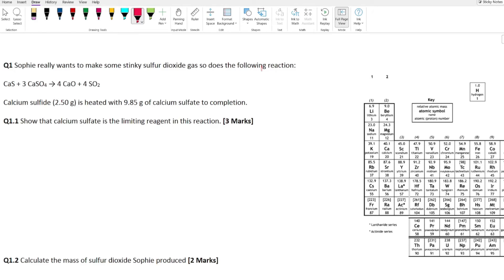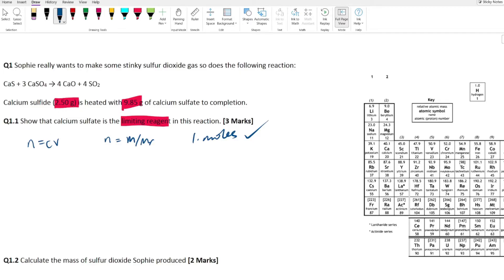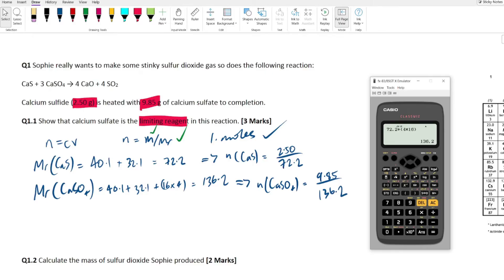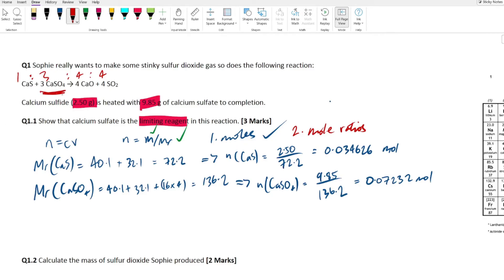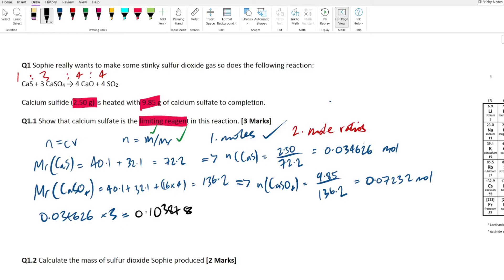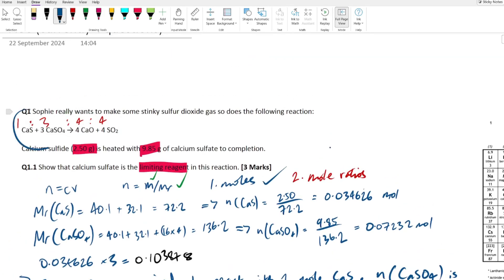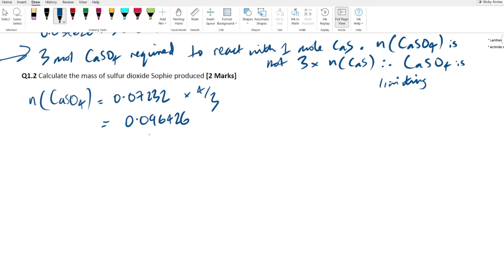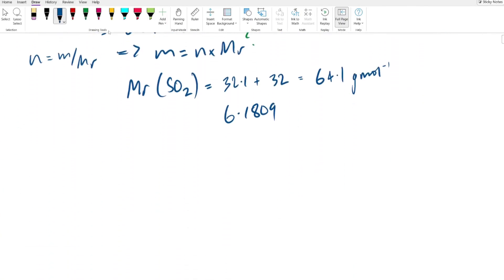Amount of Substance - Limiting Reagent Calculations | AQA A-Level Chemistry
In this video I guide you through every step of a past paper style question to ensure you understand and can replicate them in your revision and exams. This question focuses on amount of substance calculations involving limiting reagents, moles, mass, and Mr. Learn these steps and you'll have no problem with these basic amount of substance questions.